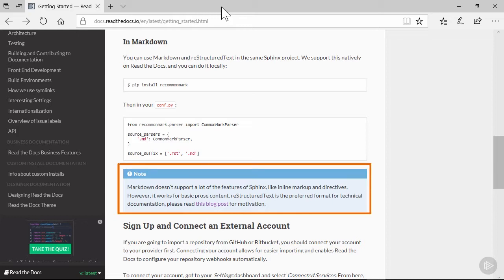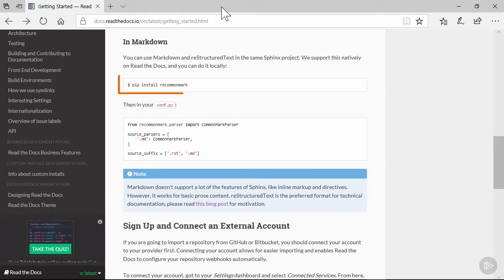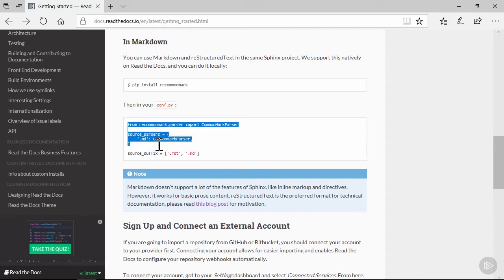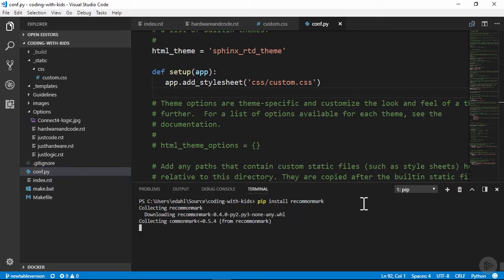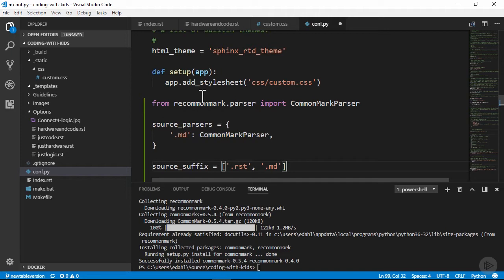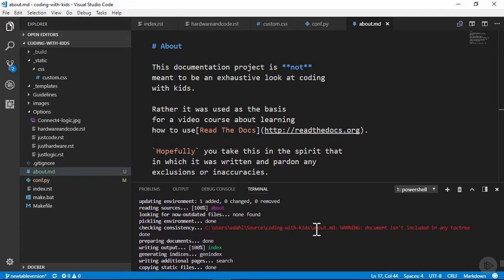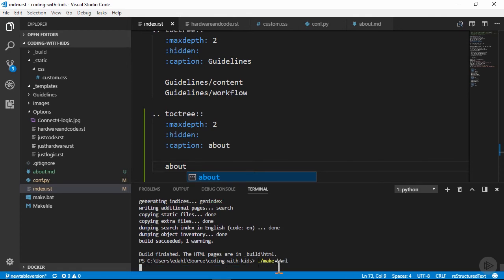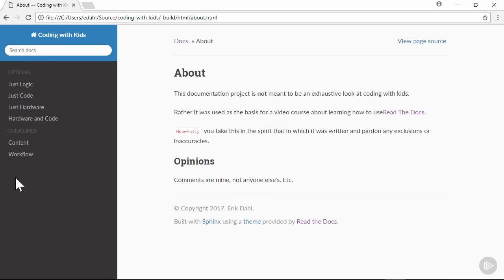35 Add Markdown Support and a Markdown Document